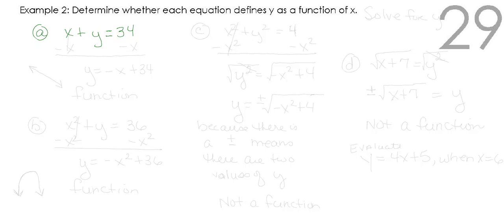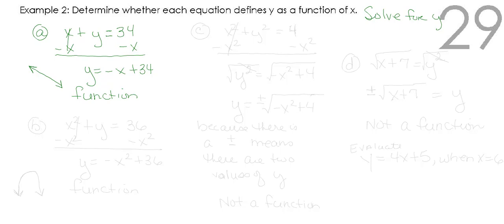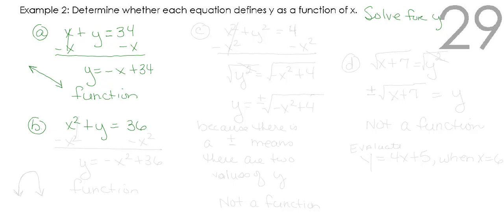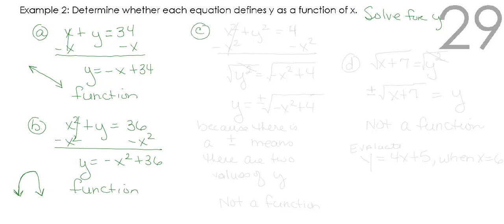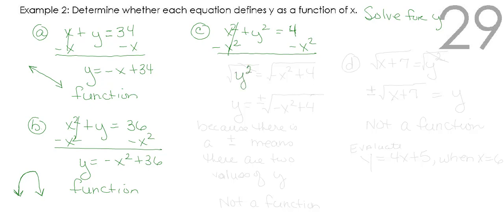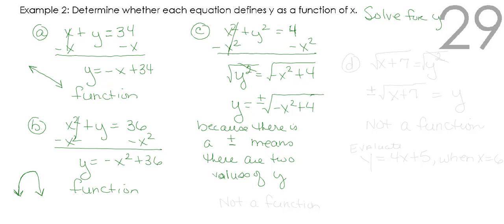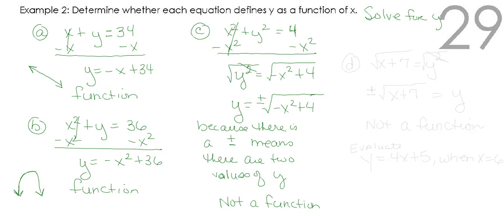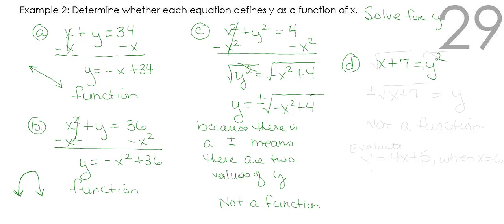College Algebra: Y as a function of X (Example 2)